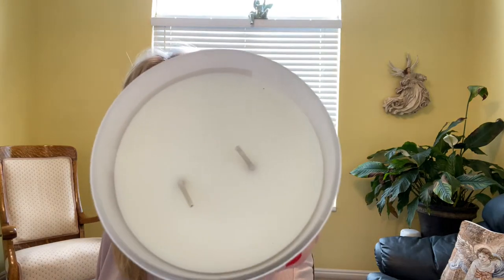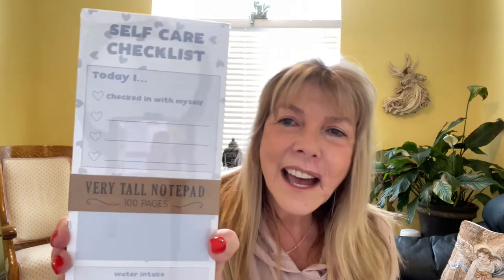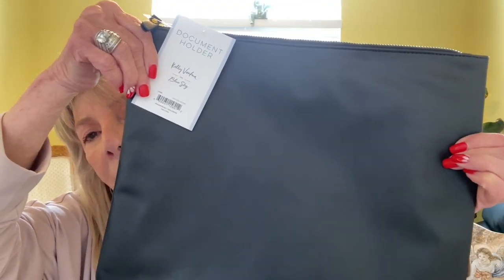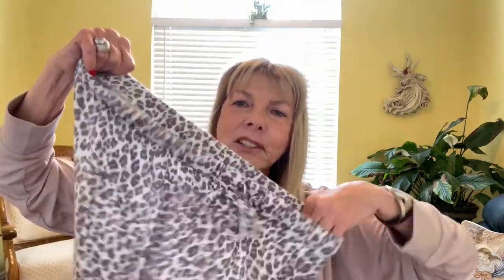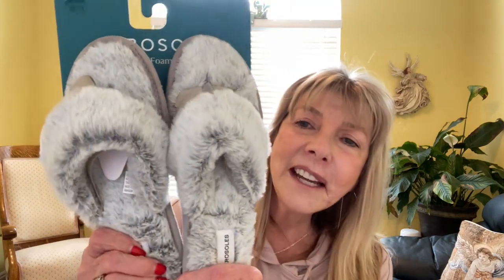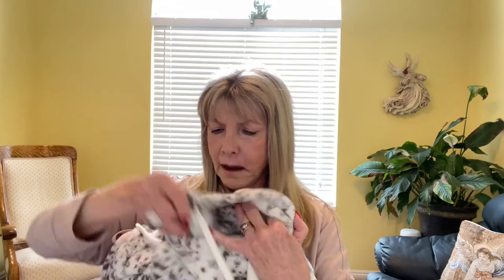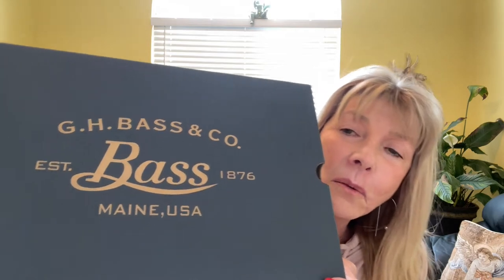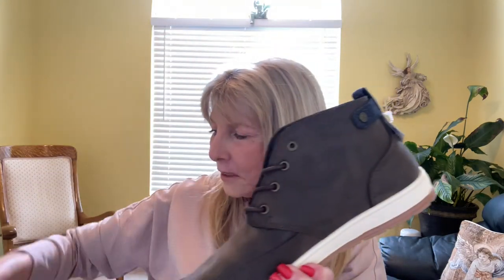Quick Marshall’s and TJ Maxx Haul; Come join me for some great bargains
Haulin’ Ya’ll! Hi Everyone. Today I’m doing a very quick Marshall’s and TJ Maxx haul. Good bargains. Enjoy.

Mailing Address:
2183 W 2200 S
Syracuse, Utah 84075